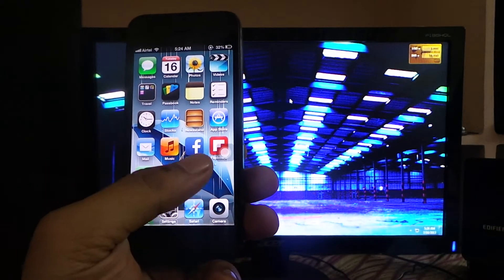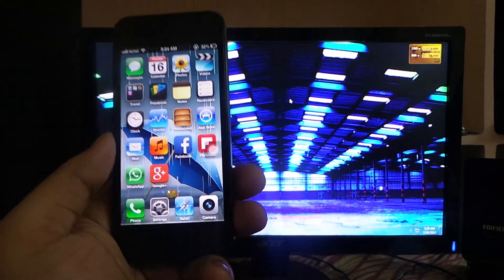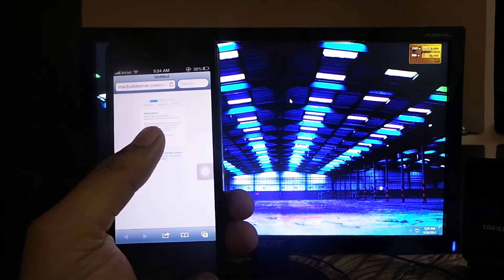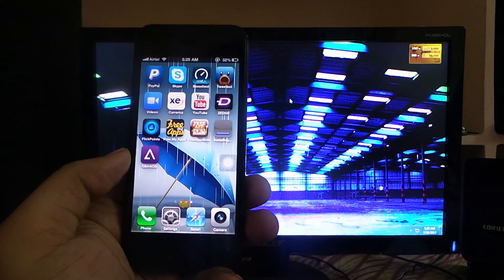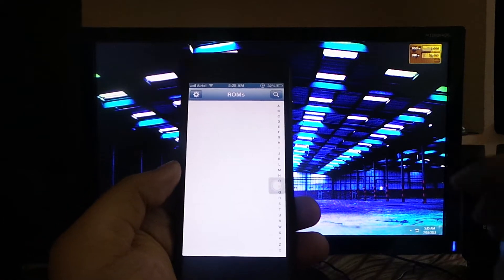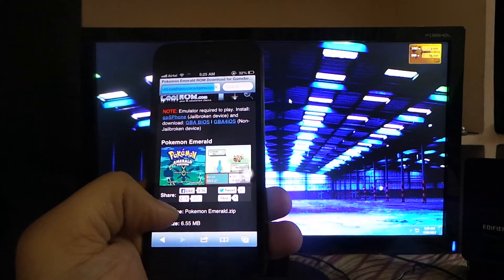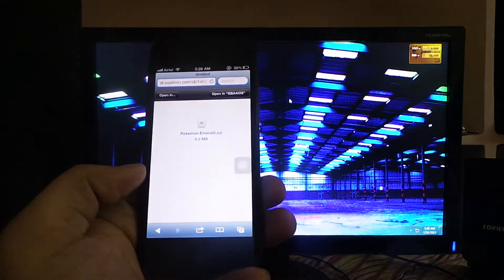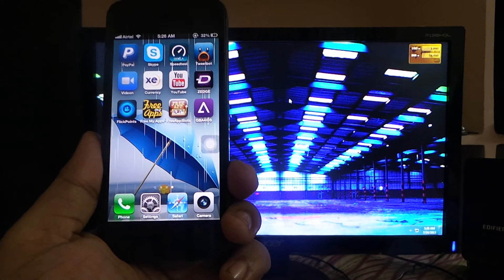How To Install GameBoy Advanced FREE On iOS 6 & 7 Without Jailbreak